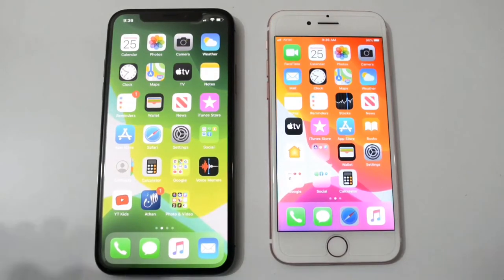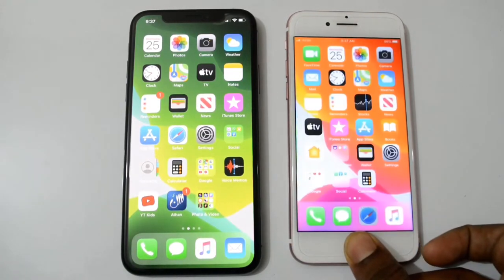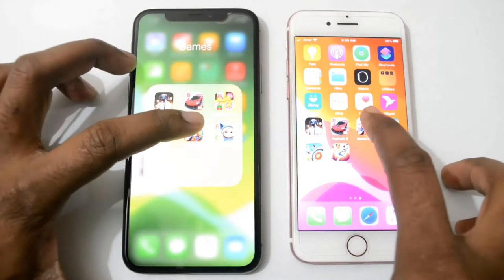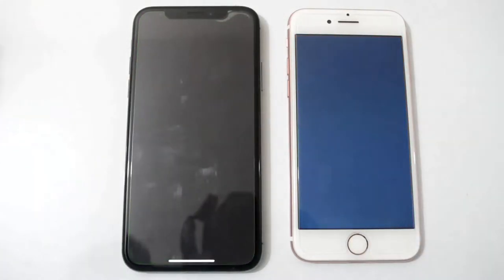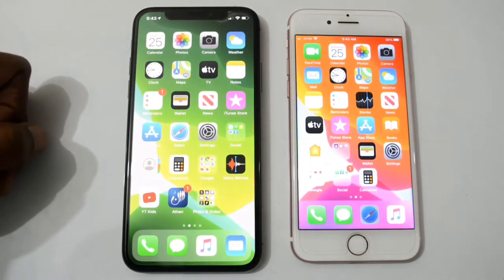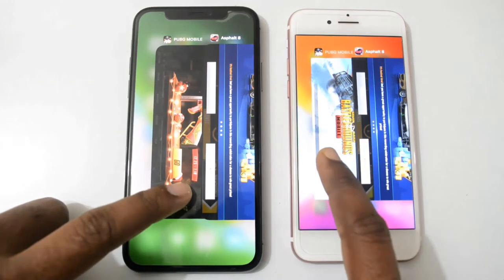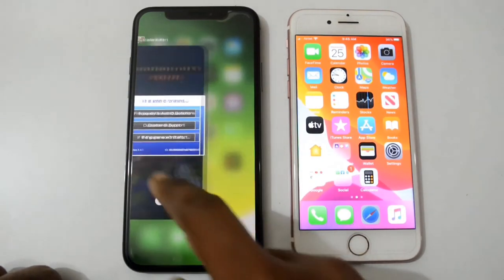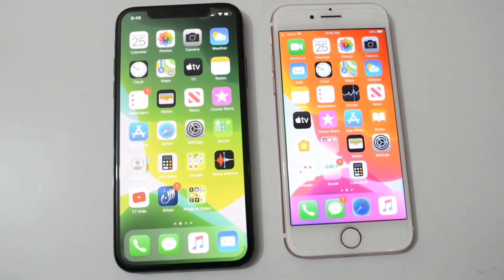iPhone X vs iPhone 7 speed test in 2020 | iPhone 7 vs iPhone X game comparison